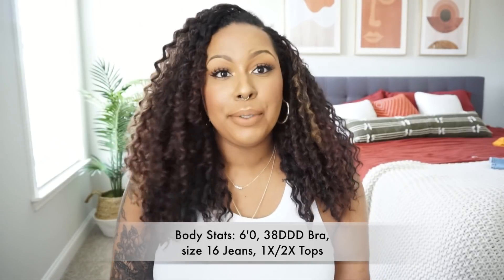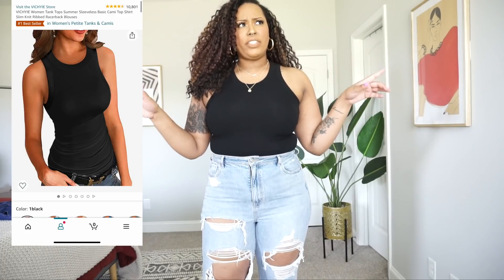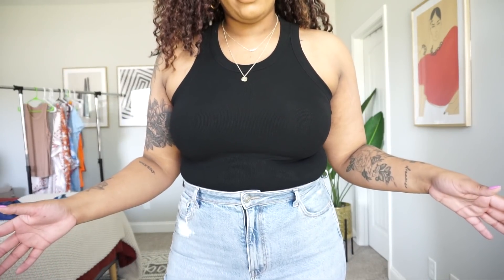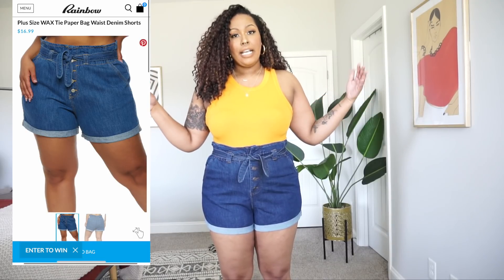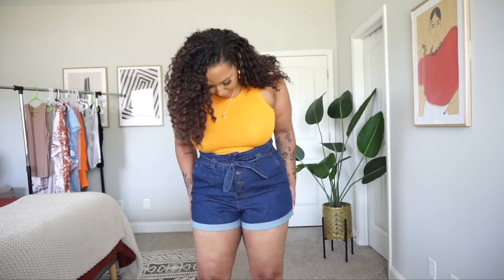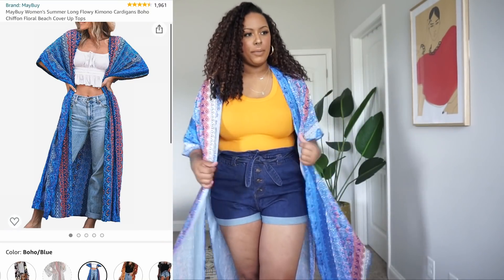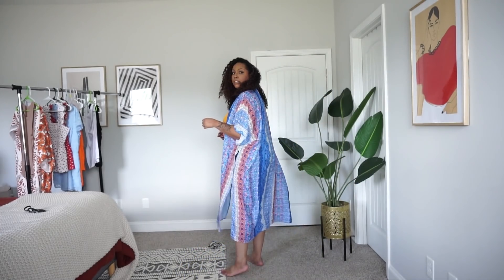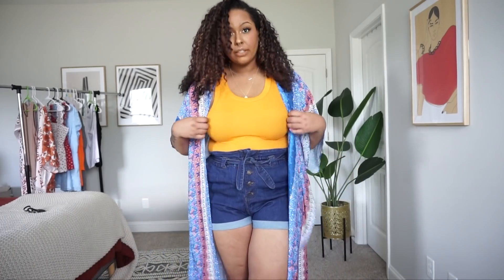SUMMER AMAZON CLOTHING HAUL | SIZE 16 | MIDSIZE/PLUS SIZE | TALL | TheHeartsandCake90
💕🍰 BODY STATS:
6'0, 38DDD BRA, SIZE 16 IN JEANS, + 1X/2X IN TOPS

💕🍰 BLACK TANK TOP XL

💕🍰 ORANGE TANK TOP XL

💕🍰 PRINT KIMONO XL

💕🍰 ORANGE FLORAL KIMONO XL

💕🍰 BLUE AND CORAL KIMONO XL

💕🍰 BLUE ROMPER XXL

💕🍰 ORANGE JUMPSUIT XXL LONG

💕🍰 GRAY JUMPSUIT XXL LONG

💕🍰 RED FLORAL SMOCKED TANK TOP XXL

💕🍰 WHITE FLORAL SMOCKED TANK TOP XXL

💕🍰 JEANS 16

💕🍰 FAUX PLANT

💕🍰 CROCHET SUPPLIES I USED

💕🍰 CAMERA: Sony A5100